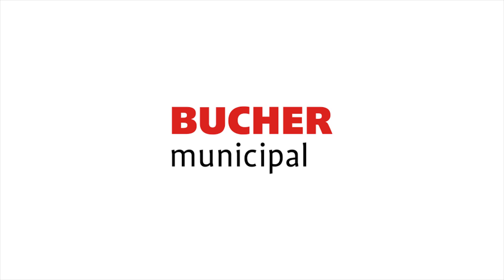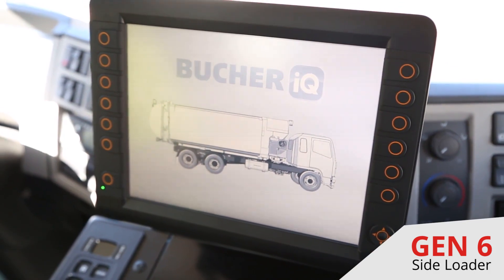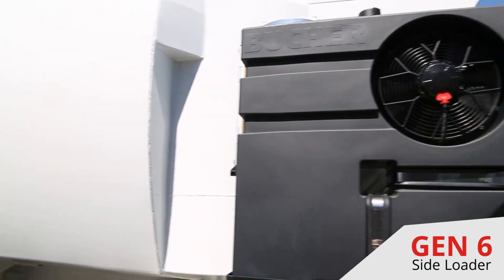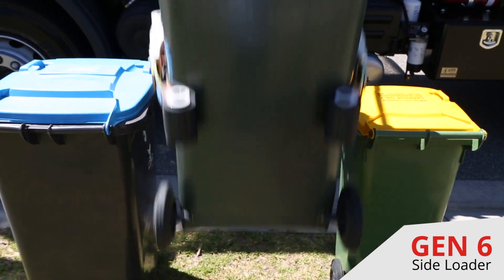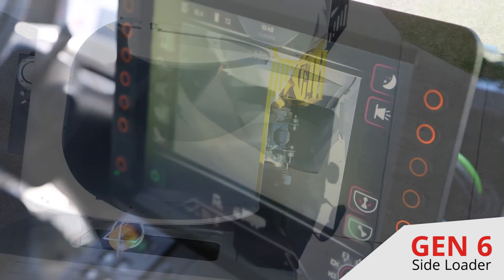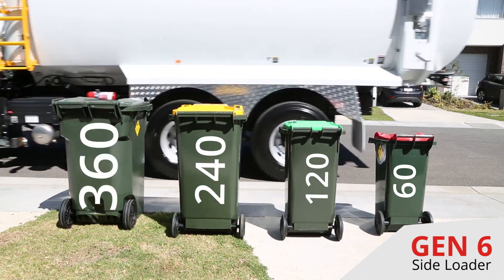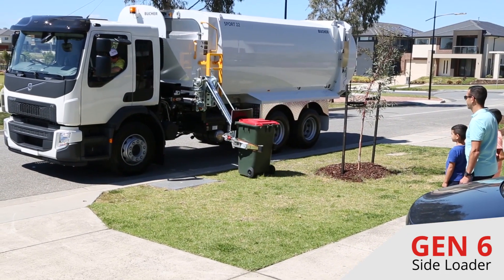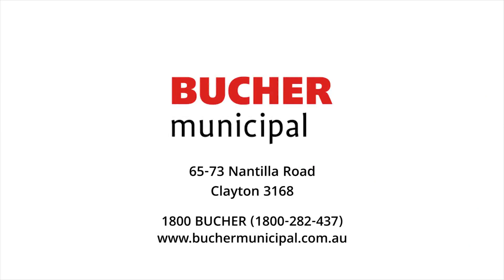Bucher Municipal - SPORT Gen 6 Side Loader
Bucher Municipal introduces the new SPORT Gen 6 Side Loader.